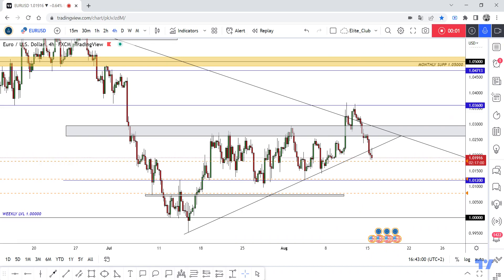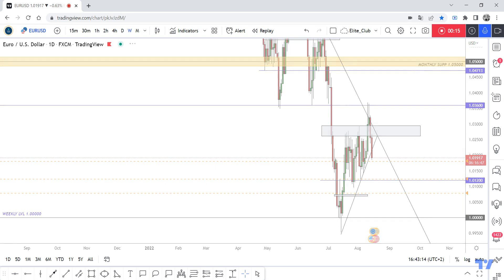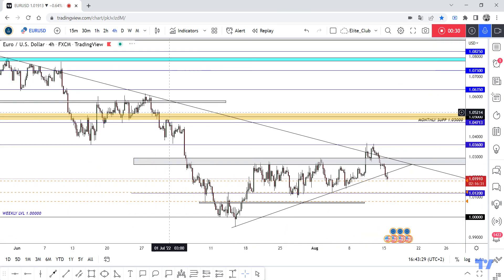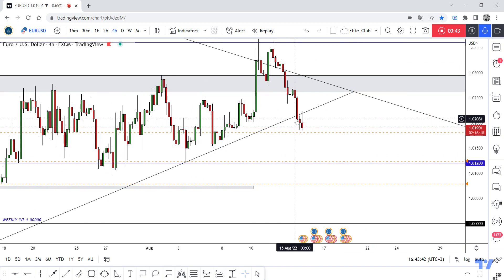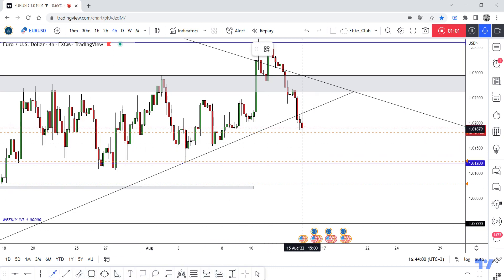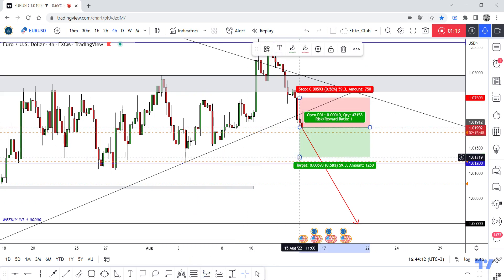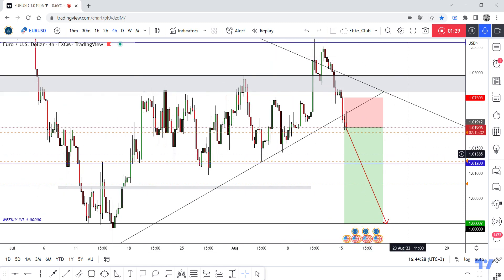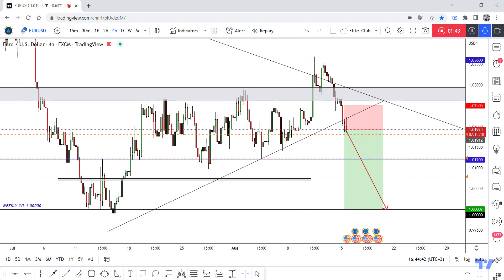EUR/USD: Easy & Simple Setup With All The Entry Reasons!